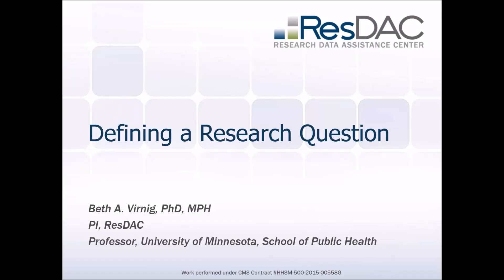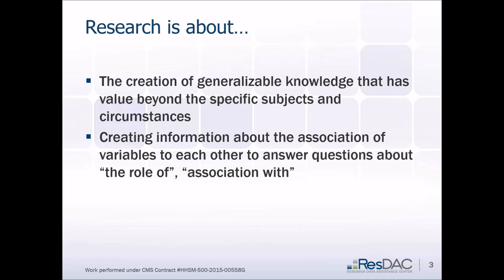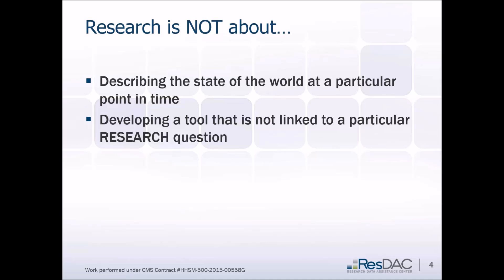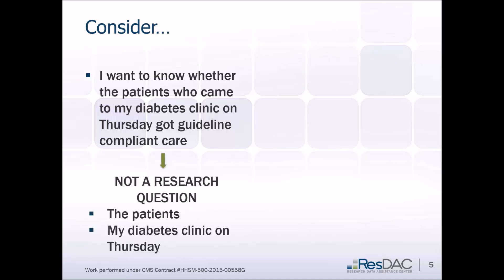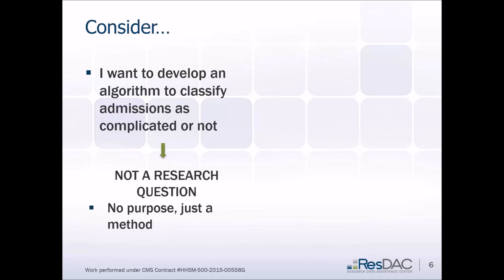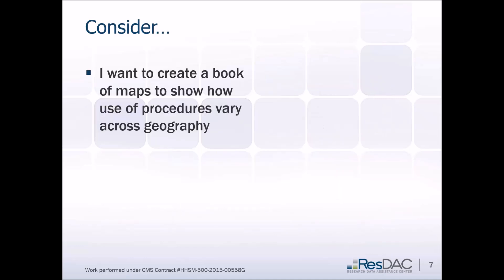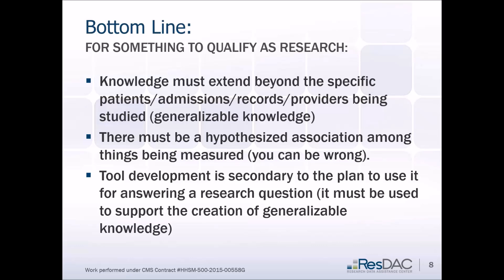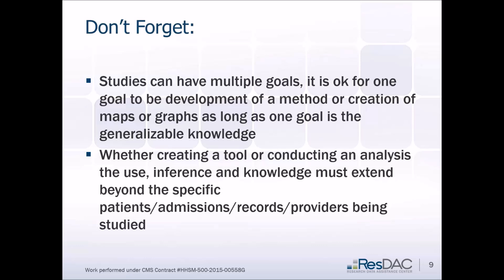Defining a Research Question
This video describes CMS' definition of research and explains how to describe a study in the form of a research question because that is a requirement for data release.